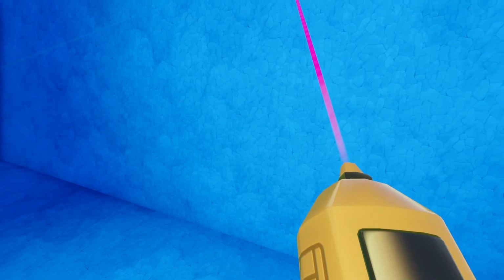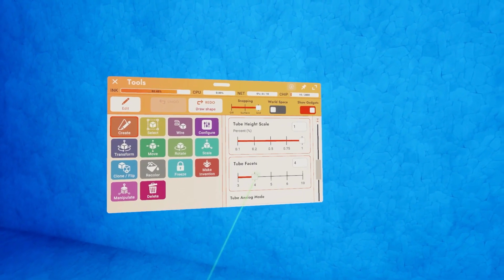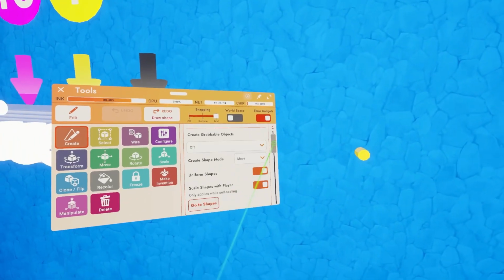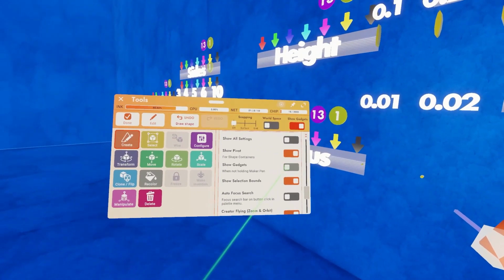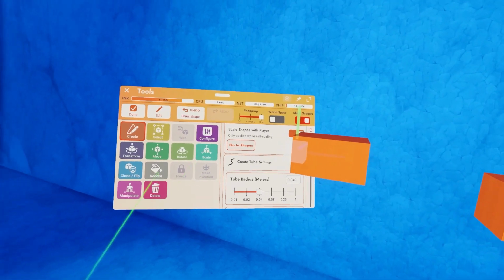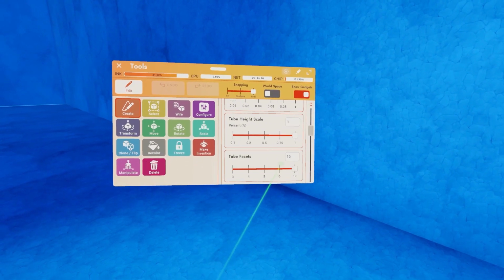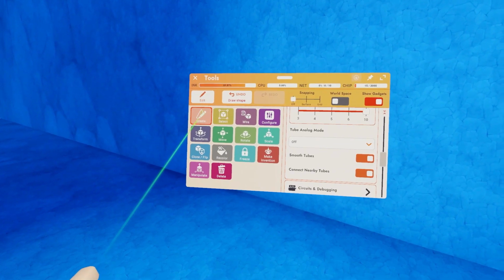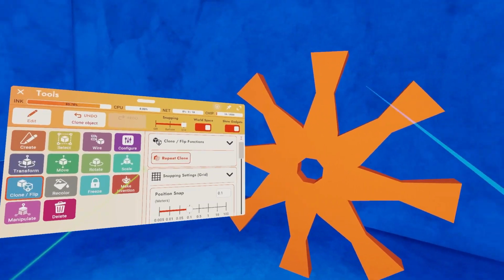How to Use Tubes in Rec Room Tutorial